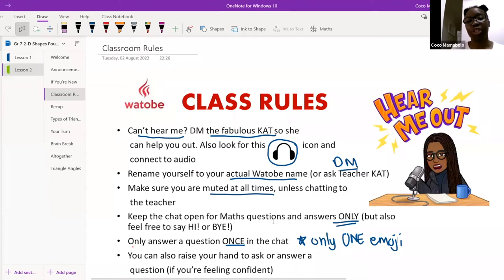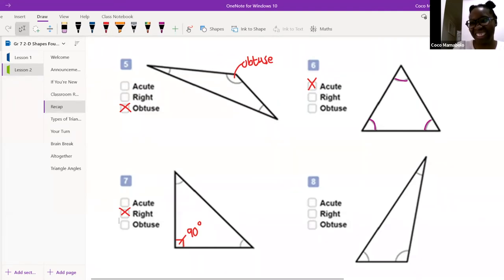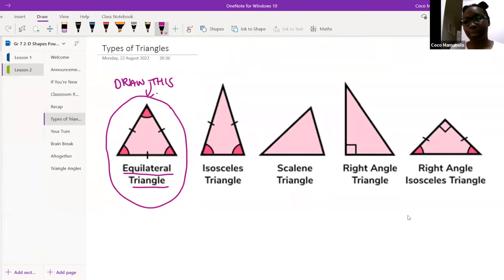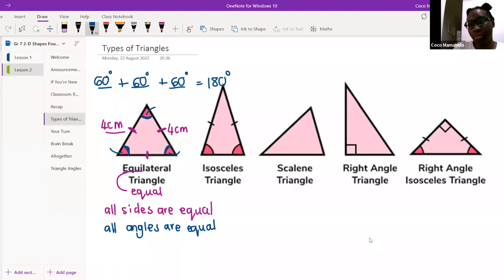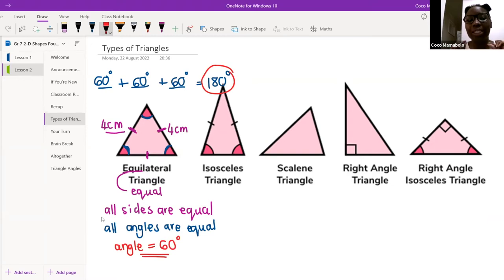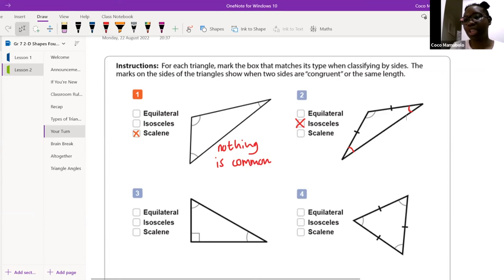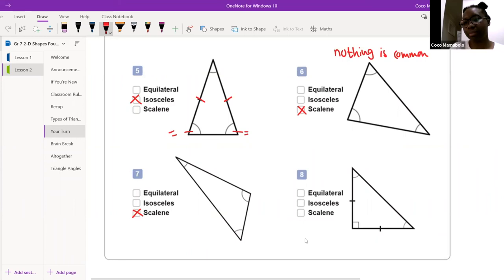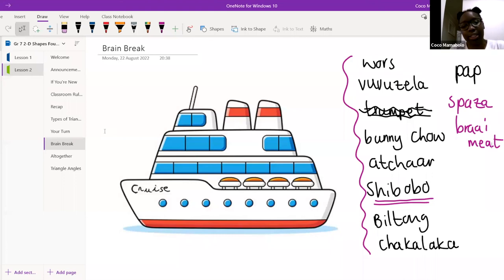Grade 7 - Geometry of 2D Shapes Foundation (identifying and measuring triangles)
Grade 7 | geometry | 2d shapes | identify | measure | triangle | right | obtuse | equilateral | isosceles | scalene | angles | sides |